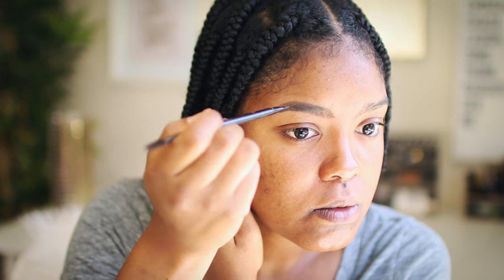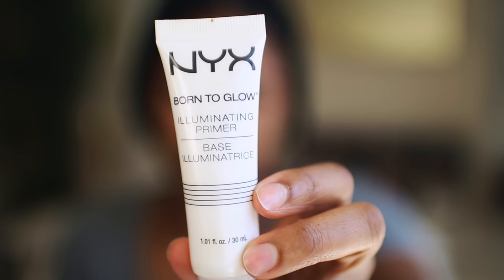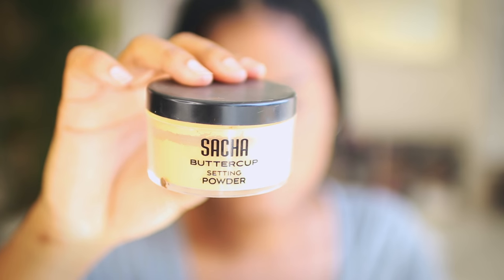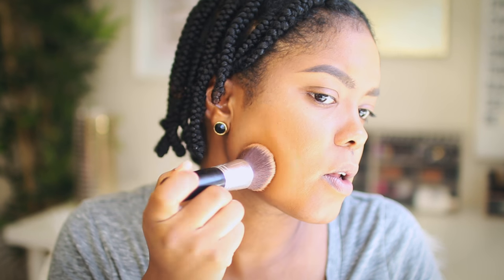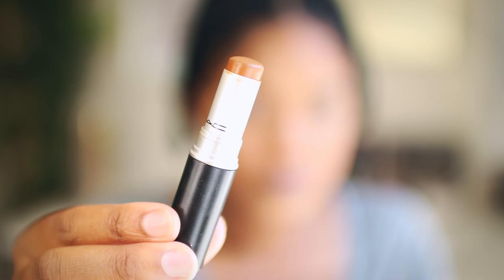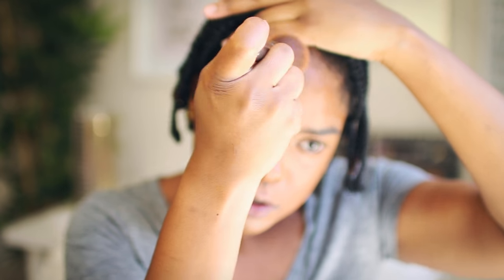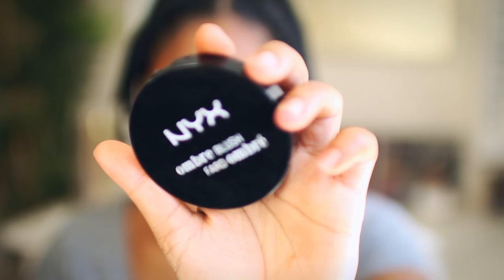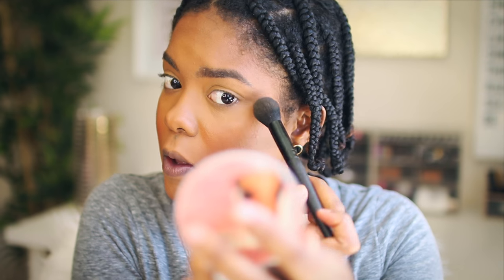AfroPunk | GRWM & Vlog + Braided Headband Hair Tutorial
Hey guys! Here's a quick Get Ready With Me and AfroPunk Fest Mini-Vlog from last weekend. As promised I also included a quick tutorial for how to create a braided headband. Did you think it was my hair when you watched the braidout tutorial?! XoXo

Beaded Necklace + Bracelet is from Cape Town, South Africa (a vendor in Green Market Square)

Products Used:
Morphe Brow8 Brow Palette
NYX Born to Glow Illuminating Primer
MAC Pro Conceal and Correct Palette (Medium Deep)
MAC Mineralize Concealer (NC42)
MAC Matchmaster Concealer (9.0)
OFRA Acne Treatment Loose Mineral Powder (Rocky)
NYX Ombré Blush (OB01-Feel the Heat)
MAC Prep + Prime Fix+
The Balm Cosmetics Betty-Lou Manizer Highlighter
MAC Gold Deposit Highlighter
MAC Extended Play Gigablack Lash
ABH Glow Kit (Sun Dipped)

Follow MEEE!
Instagram: @mini_marley (minimarleyinspired when you use one of my tutorials so I can see!)